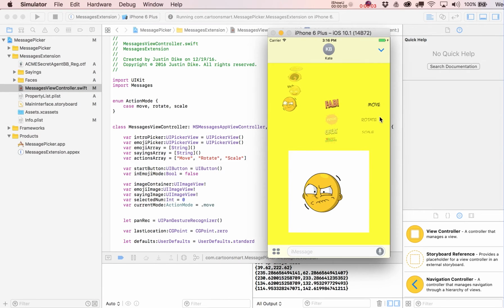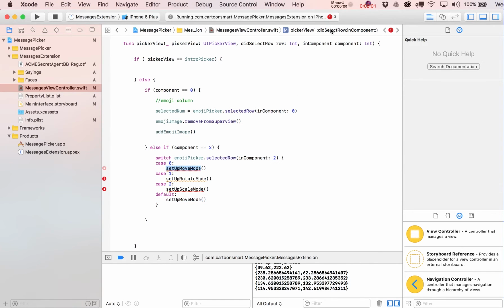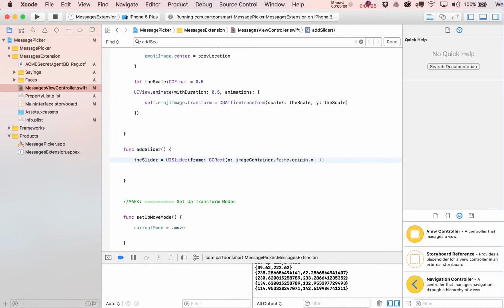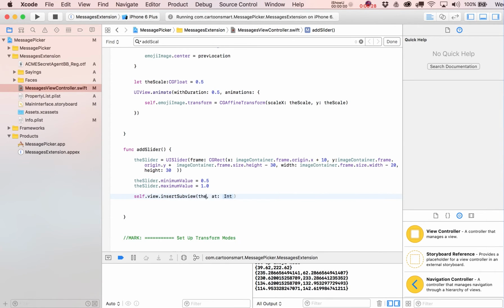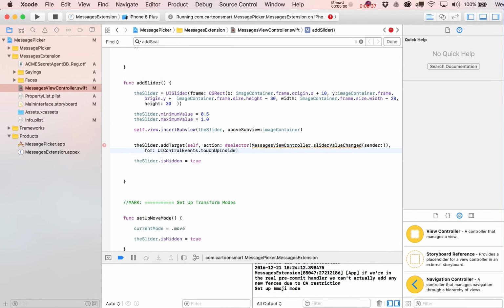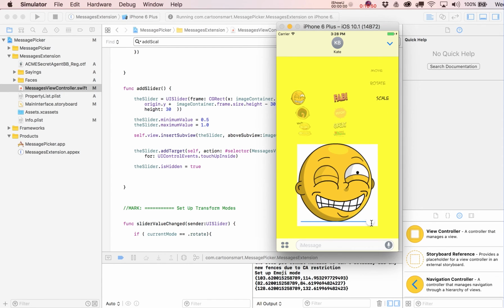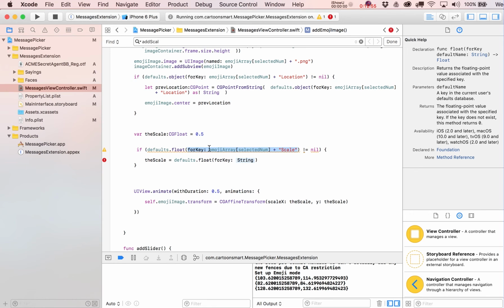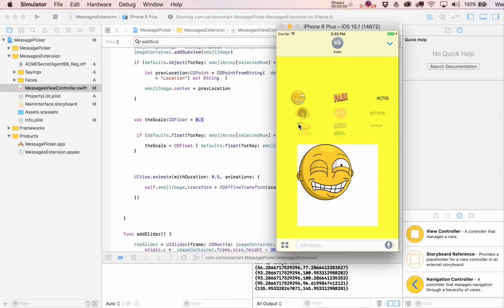Build an iMessage App Part 9 - Scaling with a UISlider and Saving the Previous Set Scale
In this video tutorial, we'll scale the main emoji image using a UISlider, then save the scale value as a preference in the user defaults (formerly the NSUserDefaults)

Find more Swift 3 and Xcode tutorials at CartoonSmart.com

Be sure to check out the Cartoon Me app inspired by this tutorial series.